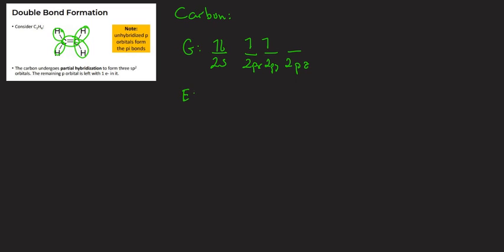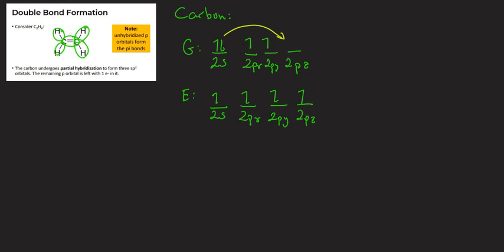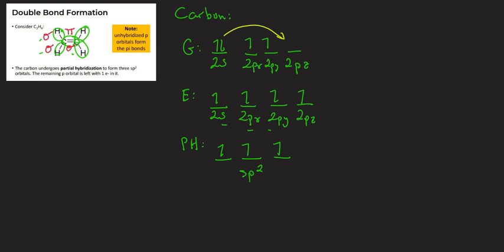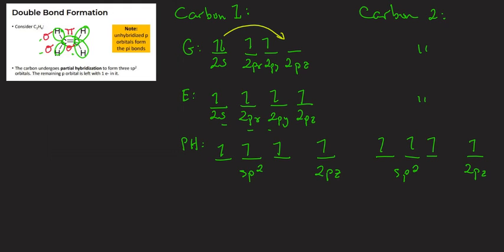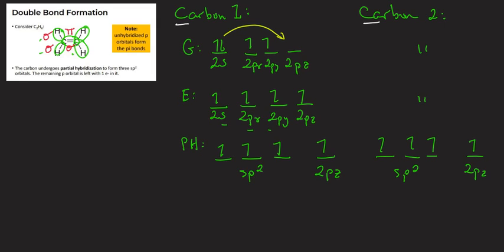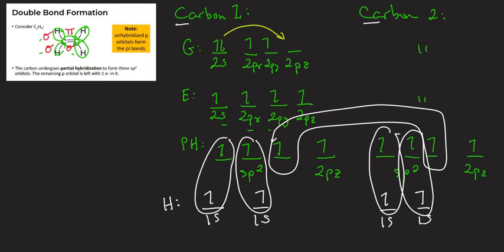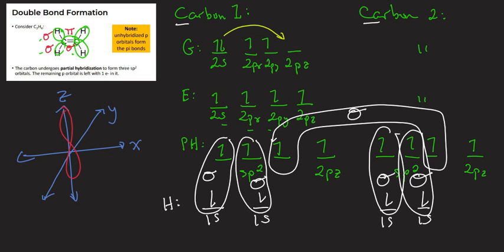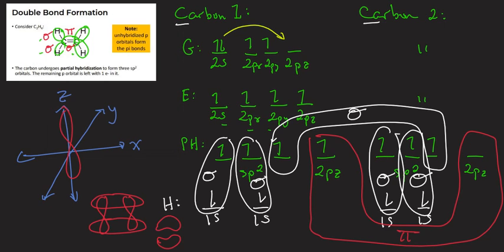Ethene Hybridization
This video explains how electrons in ethene pair up to form sigma and pi bonds through partial hybridization.